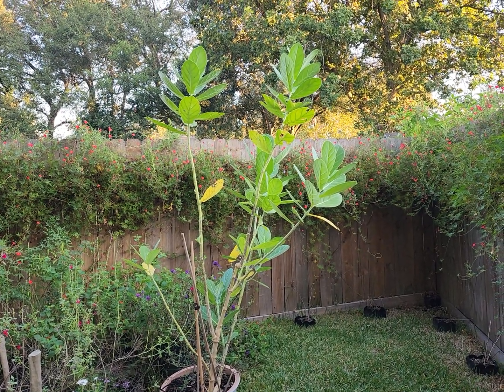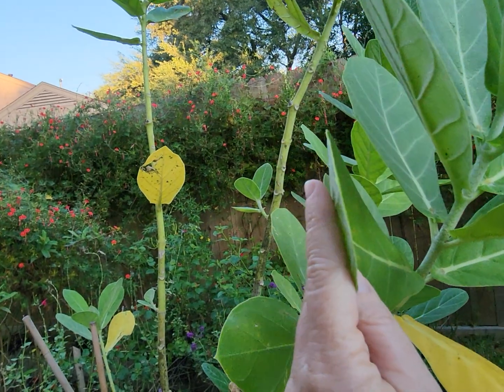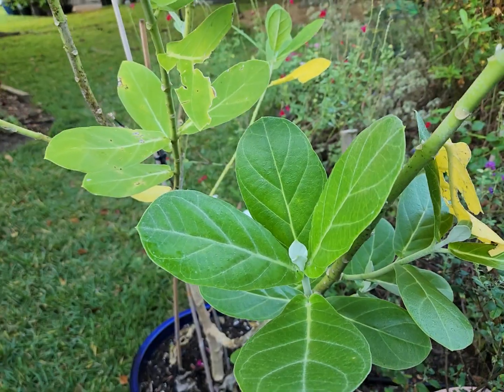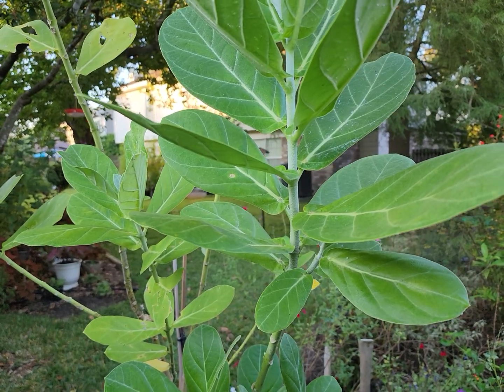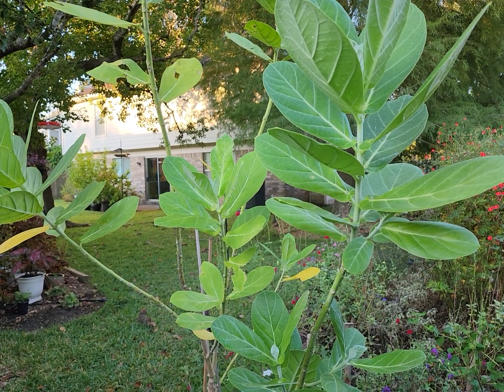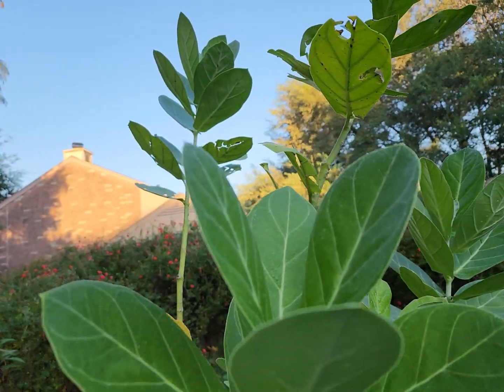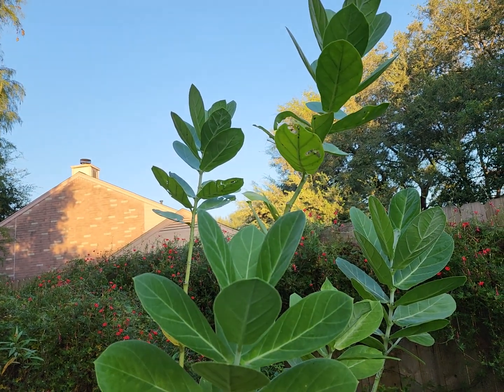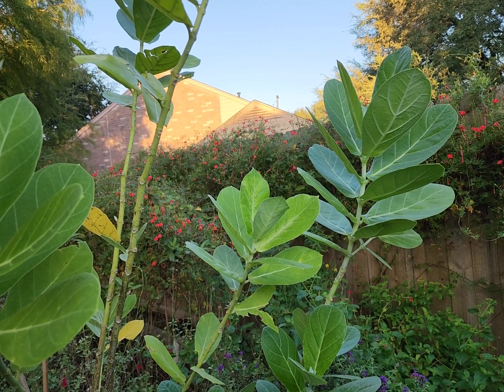Giant milkweed in Zone 9a for monarch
Giant milkweed, or Calotropis Gigantea, is a non-native milkweed plant that sustains monarch caterpillars. It grows well along the upper Texas Gulf Coast near the Houston area. The plants that we have in pots in our gardens have large white waxy flowers. Currently they have grown to between 7 and 8 feet tall. This plant is native to Africa, Nepal, Pakistan, China, India, Thailand, Sri Lanka, Malaysia, Cambodia, Bangladesh, and the Philippines. It is said to be zoned for zones 10-11. We live in Zone 9a and we brought the pot of Giant Milkweed into our garage when there was a threat of frost during the winter. One plant sustained over 30 monarch caterpillars that eclosed (or emerged from their chrysalis) in the early spring. We have native milkweed plants in our backyard garden such as swamp milkweed and aquatic milkweed, but the giant milkweed is great to have when those no longer have leaves. Monarch caterpillars do very well on this plant.